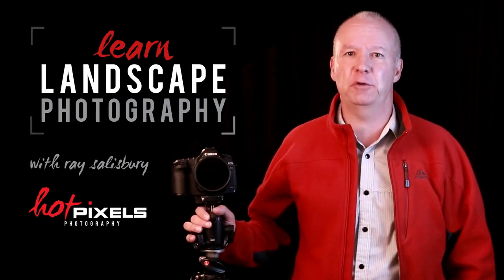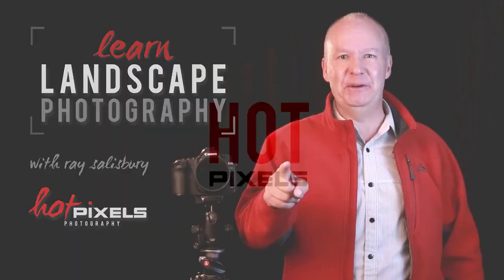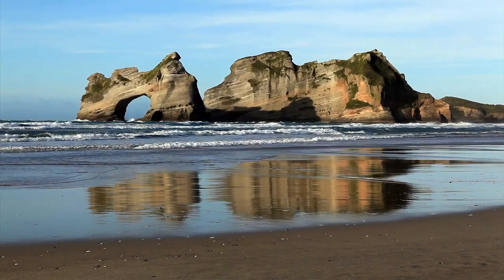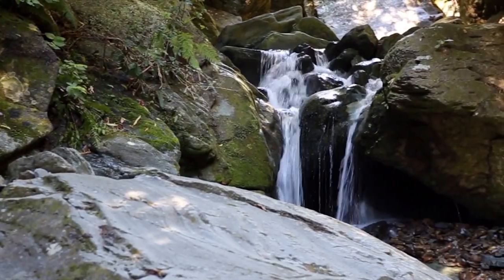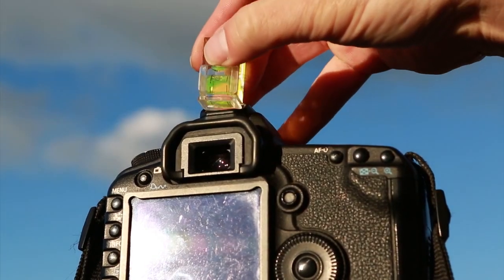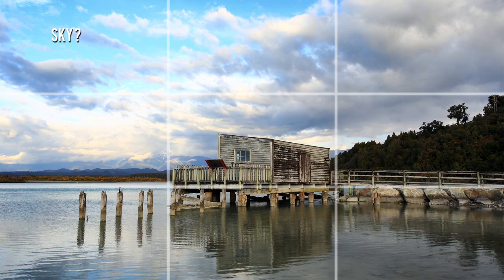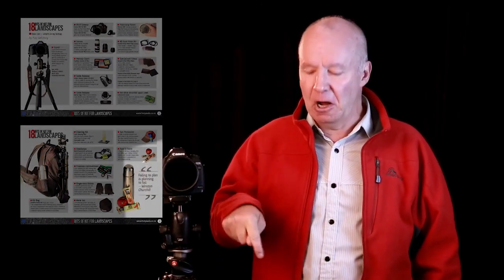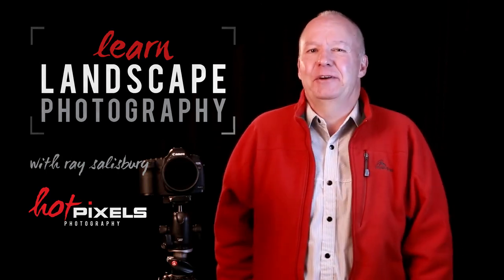Learn Landscape Photography - learn Landscape Photography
What you'll learnKnow what camera gear you need for Landscape PhotographyUnderstand how to plan & implement a coastal landscape shootUnderstand how to use aperture settings to determine the Depth of FieldUse composition basics such as the Rule of Thirds & Symmetry in their photosGo on location with more confidence and knowledge to capture beautiful scenics
Let's look at landscapes, the most popular type of photography. There's more to this genre than merely snapping holiday pictures of yourself outside a famous landmark. To achieve success with your scenics, you need to get the right gear, and the right techniques.

Content Overview

7 short lessons on Landscape Photography, shot on location in spectacular New Zealand scenery.45 minutes of video - taught by a qualified teacher, with real-life examples.4 downloadable PDF guides - beautifully designed by a pro graphic artist1 quirky quiz - to test your memory recall

You need a camera - preferably a DSLR or similar.
Understand how to use a range of camera accessories to improve your Landscape PhotographyKnow how to plan & implement coastal seascape and waterfall shootsDiscover key compositional concepts that will greatly enhance your imagesUnderstand the Depth of Field, with clear examples and graphics
Suitable for beginner & intermediate photography enthusiasts
this is the best Landscape Photography course. you can download and watch for free after enroll.